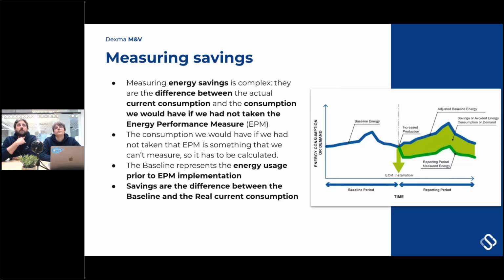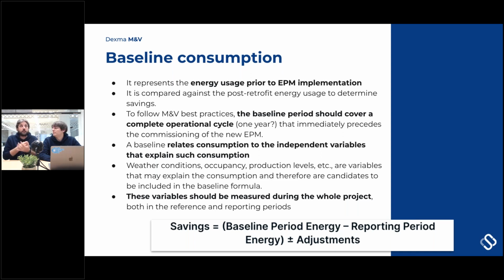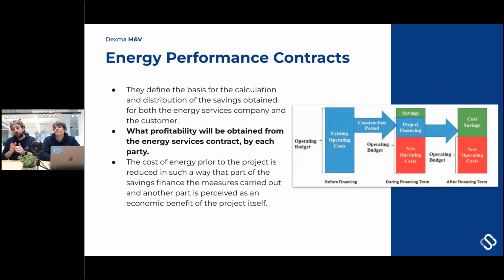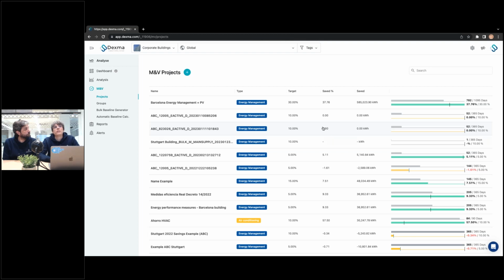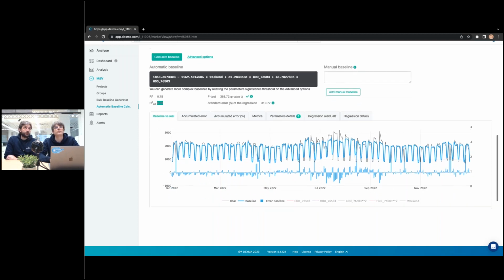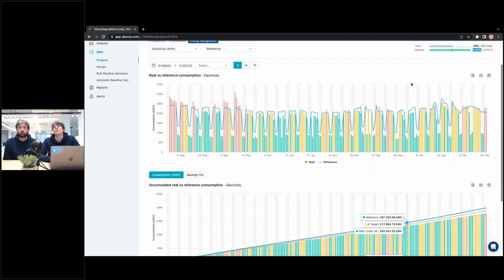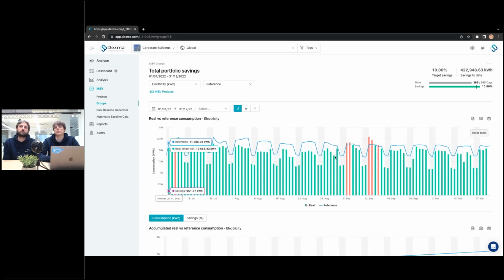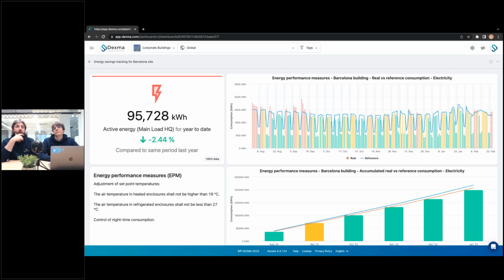Measurement and Verification: How to Achieve the Best Results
Unlock the full Potential of Measurement and Verification: find out how to get the best results in your Energy Savings Verification Projects

We understand that verifying energy savings is a challenge for you. In this video, our Experts will present how an energy management tool can simplify your work.

Indeed, despite the growing popularity of energy management systems, we noticed that there is still a gap in understanding. We want to help you maximise their benefits and show you how they can enhance your work!

Measuring Results and Checking Your Savings
In this video, you will learn more about M&V standards, international protocols, and how to measure savings. Finally, you will see in the demo how the Spacewell Energy by Dexma Platform solution works.

During the session our experts will cover the following aspects:
➡️ What is Energy Savings Measurement and Verification and why is it used
➡️ Energy Performance Contracts and the IPMVP protocol
➡️ The creation of baselines
➡️ Demo of the M&V tool using the Spacewell Energy by Dexma Platform

Interested in learning more about Measurement & Verification tools together with our product professionals?